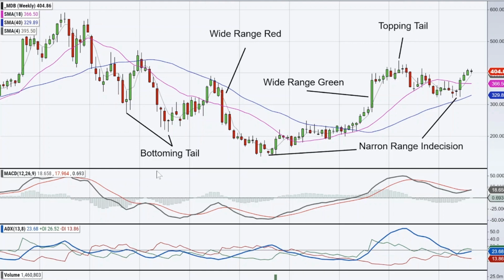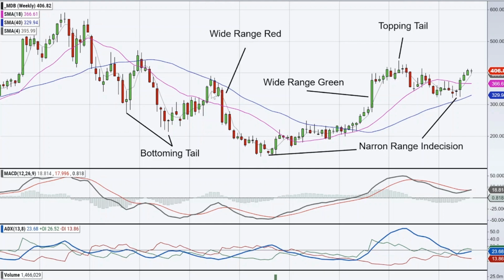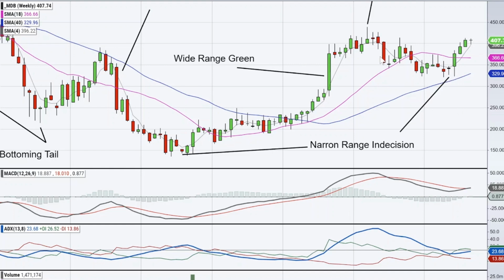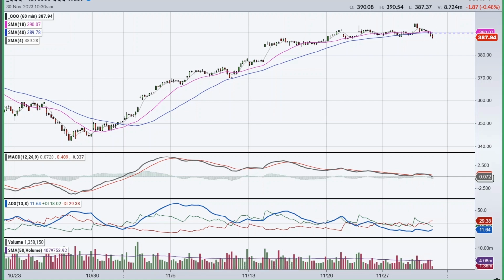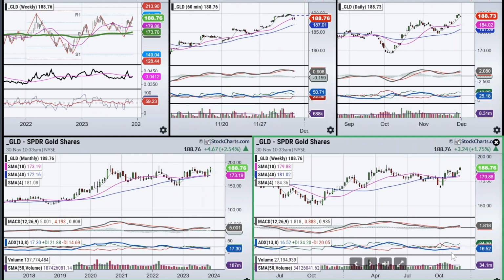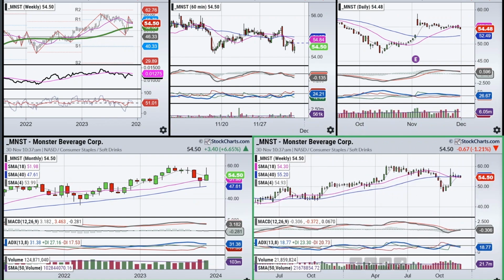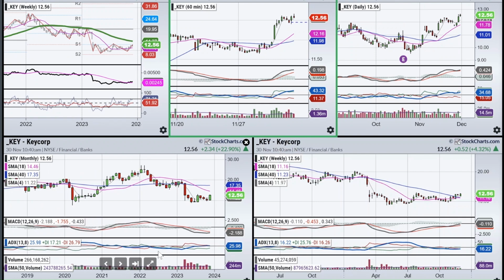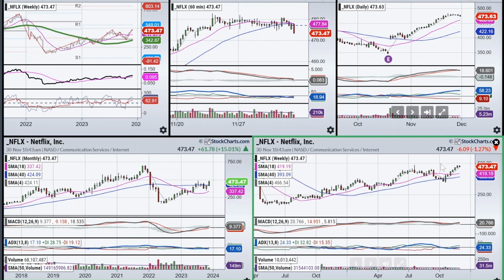The 5 Most IMPORTANT Candlesticks to Watch | Stock Talk (11.30.23)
Joe Rabil of Rabil Stock Research shows 5 specific candlestick patterns and how to use them.  He explains how the location of these candles have an impact on their importance.  He also discusses how a higher timeframe candle can help with trades on the lower timeframes.  He then analyses the symbols requests that came through this week.

00:00 - Intro and Welcome
01:32 - Candlesticks: Bottoming Tail, Wide Range Red., Wide Range Green, Topping Tail, Narrow Range Indecision
09:39 - Invest Like a Pro
10:04 - QQQ Trust (QQQ)
13:14 - Russell 2000 ETF (IWM)
14:23 - SPDR Gold Shares (GLD)
15:37 - Vita Coco Company (COCO)
17:42 - Monster Beverage (MNST)
18:53 - Snowflake (SNOW)
20:23 - Envestnet (ENV)
22:01 - Keycorp (KEY), Resmed (RES)
23:42 - Netflix (NFLX)
25:36 - Conclusion